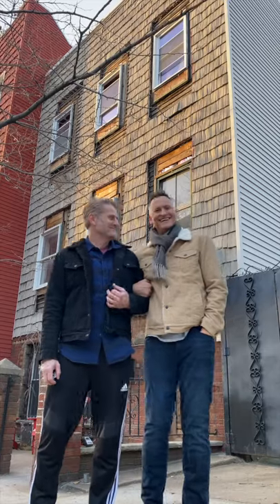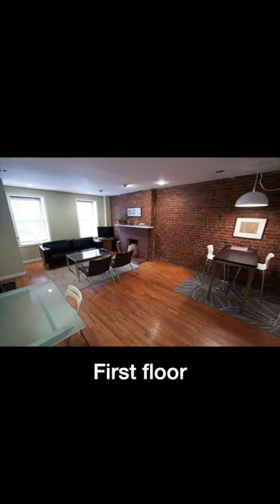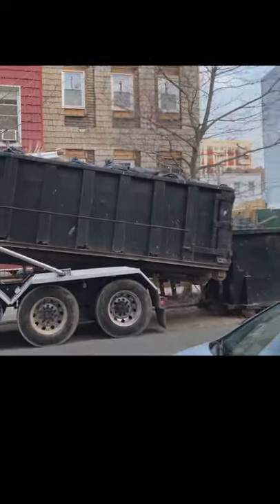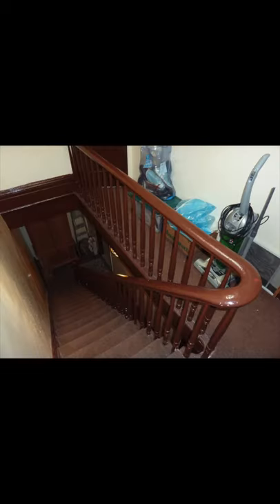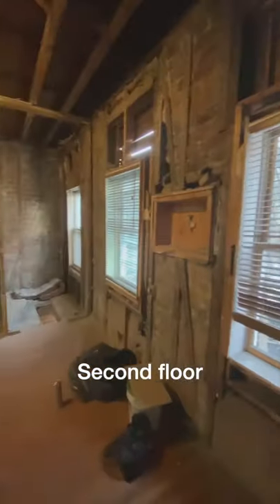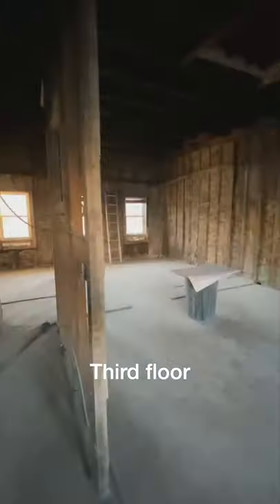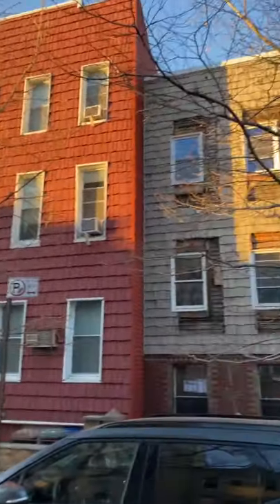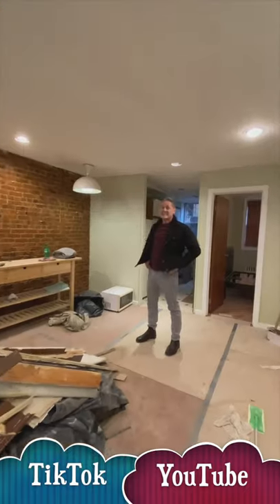Back To The Studs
Meet ActorsFCU Member Seán Martin Hingston!

Aussie actor Seán Martin Hingston, best known for his starring roles in the Tony Awarding winning musical of 2000, ”Contact”, made his Broadway debut in another Susan Stroman musical, "Crazy For You”, and played principal roles in Kander and Ebb's “Curtains" and the revival of "Promises, Promises”.

Seán met his husband, Brad Hurtado, a television producer, while walking down Broadway one Sunday afternoon 27 years ago. They famously appeared together on "Sex And The City” as "David and David”, a gay couple who proposition Samantha (Kim Catrall).

With the financial backing of AFCU, Sean and Brad are renovating their 1881 Williamsburg townhouse while Brad uses his skills to chronicle their gut renovation on TikTok, Instagram, and YouTube. Their first "Back To The Studs” TikTok video has been viewed 4.4 million times and new fans across the globe from Sweden to Ecuador have been following their process on social media. You should too!